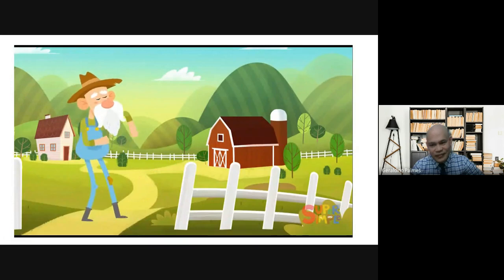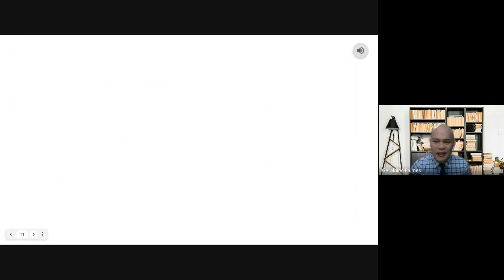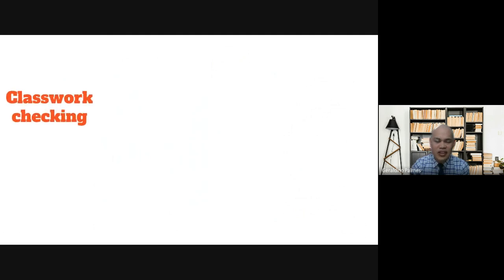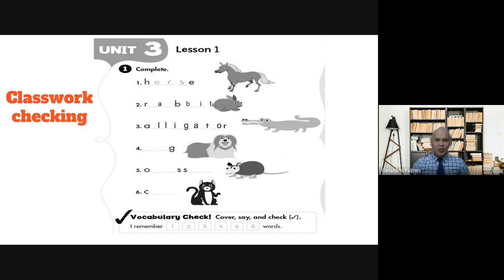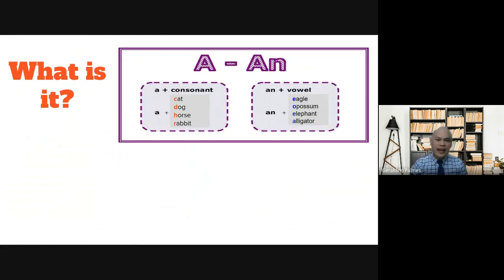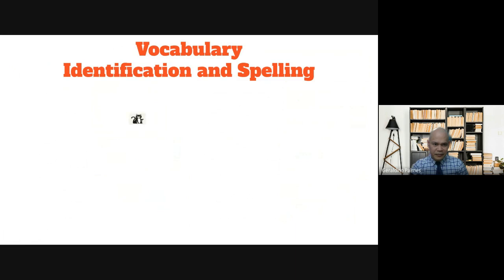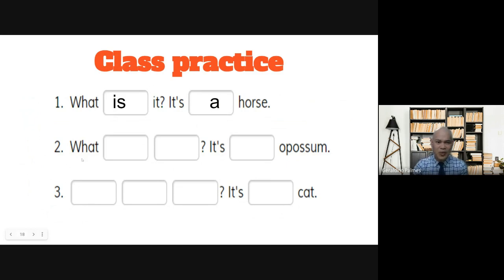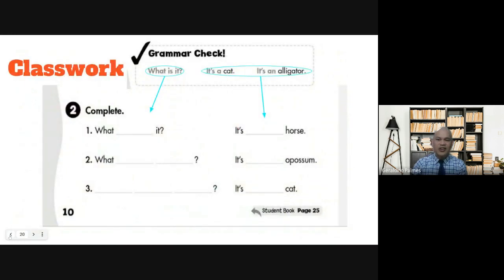P1 Unit3 Lesson 2